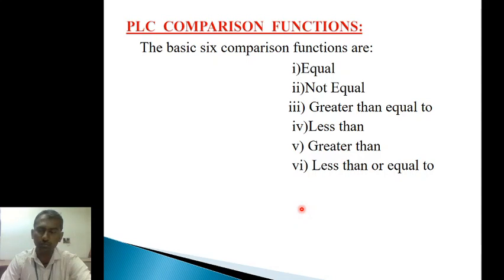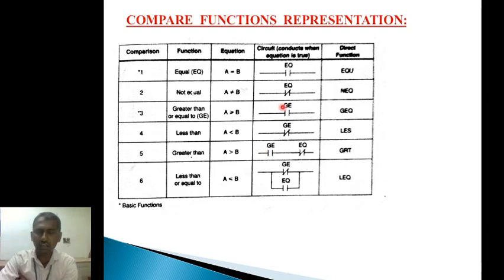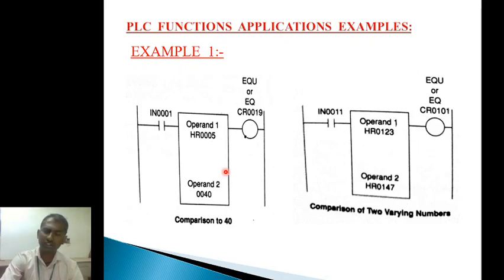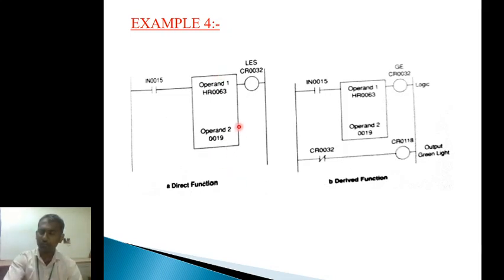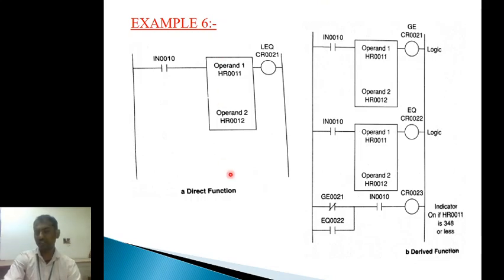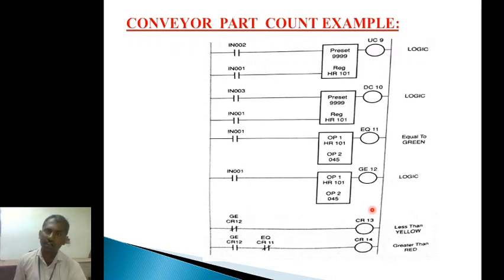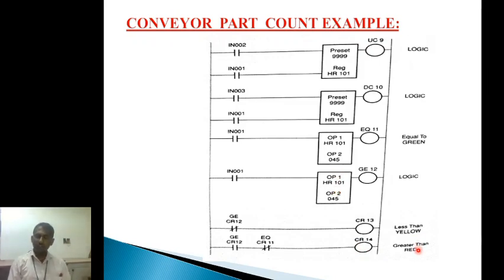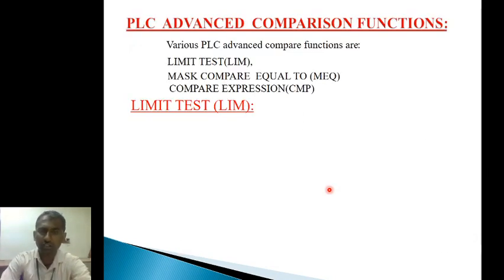PLC UNIT III VEDIO V